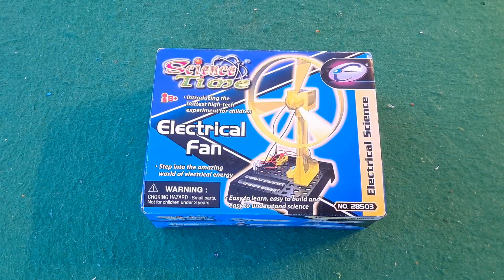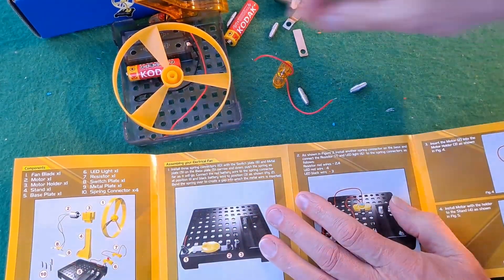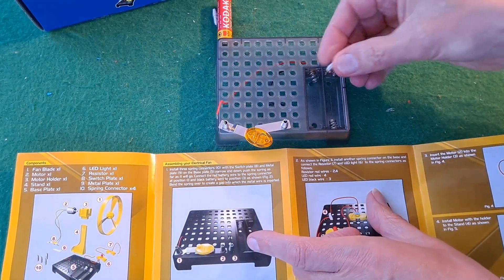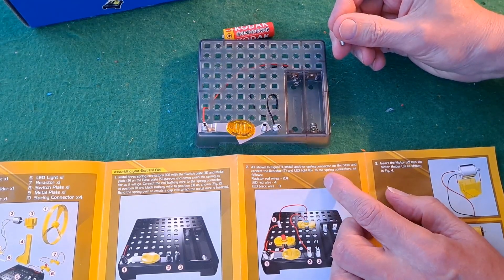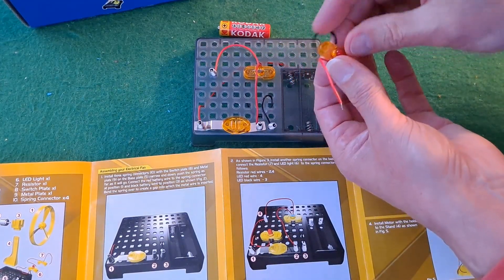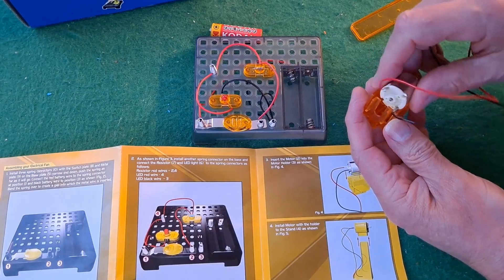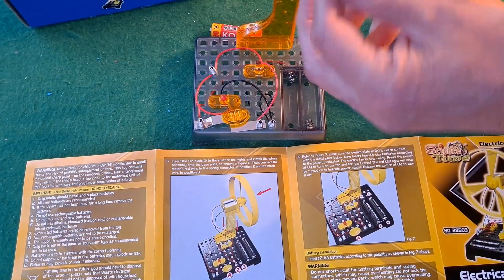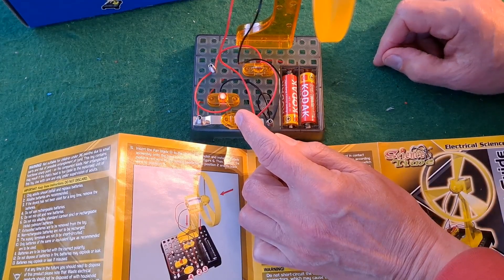Assembling a Science Time Electrical Fan kit No 28503 (revisited 20210502)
Assembling a Science Time Electrical Fan kit No 28503 (revisited 20210502). One of my charity shop finds. I thought I might have done an assembly video before and I have checked back. It was June 2019 and was a different grandson.

Previous build video, including powering a boat and a car.